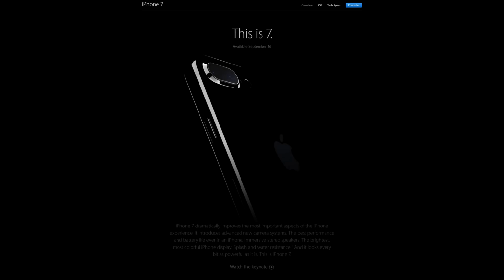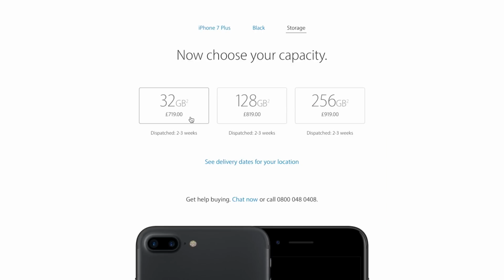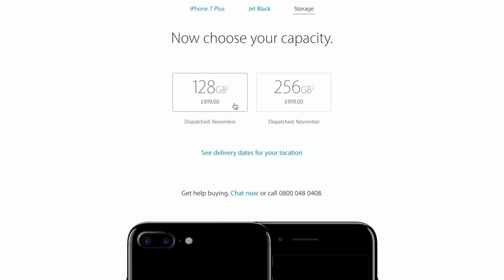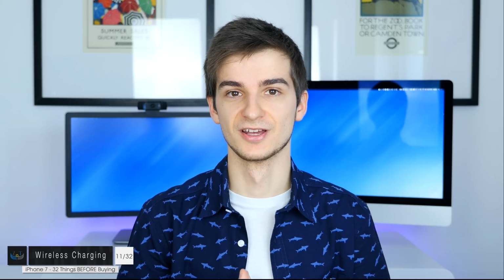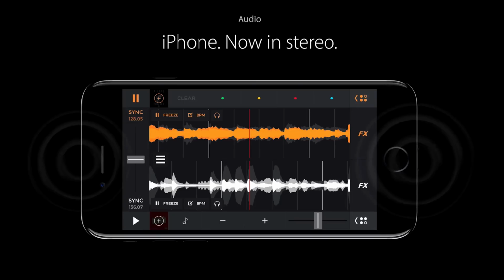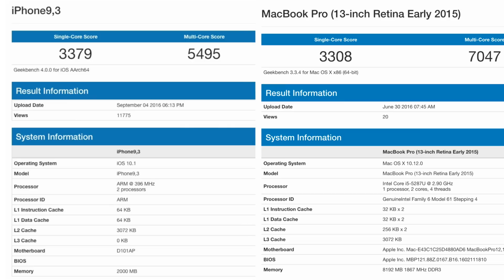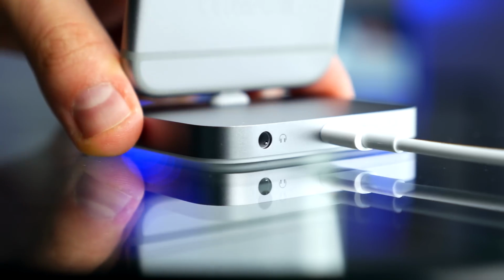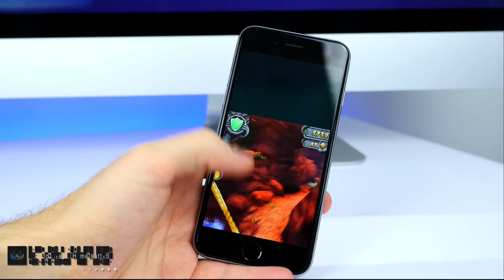iPhone 7 - 32 Things You Didn't Know!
iPhone 7  - 32 Things, Tricks & Secrets You Need to Know Before Buying!

❤ Your support is always appreciated! Every contribution no matter how little helps me improve my content and also helps me feature even more premium tech!

 BE A M8 TODAY!